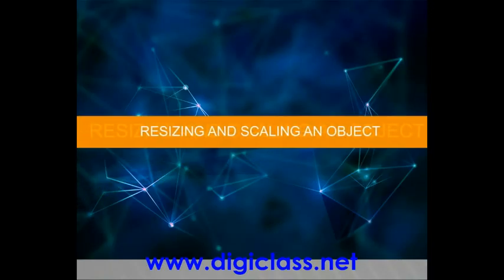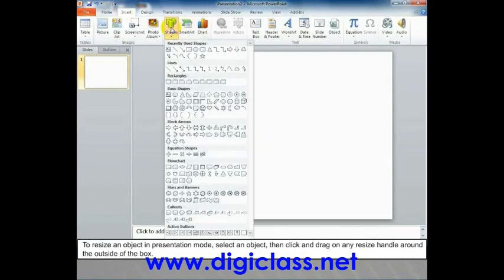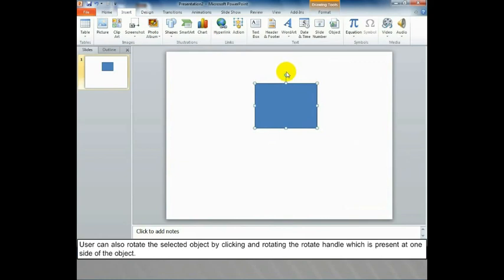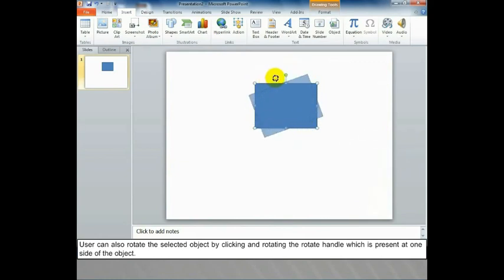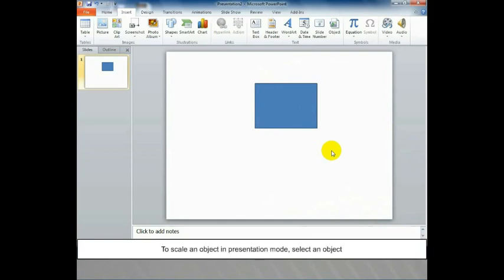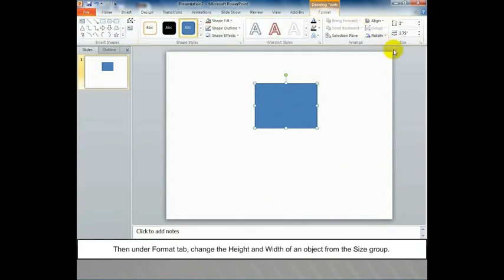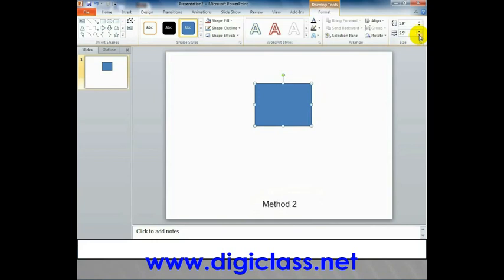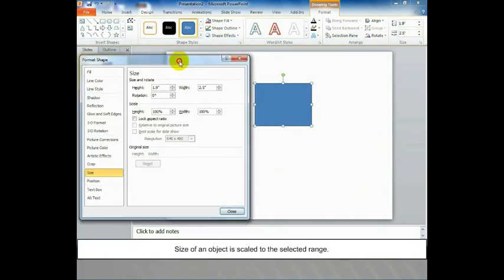05CCC13-Resizing and Scaling an PPT Object (Easy Methods for Creating a Good Presentation)